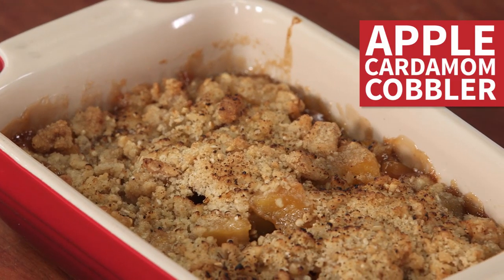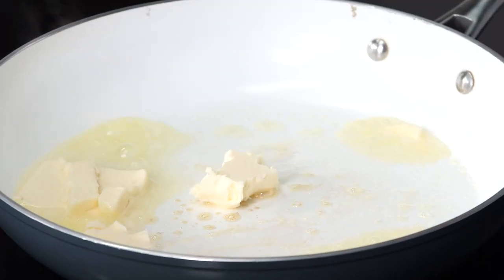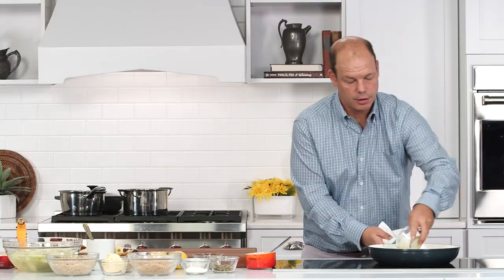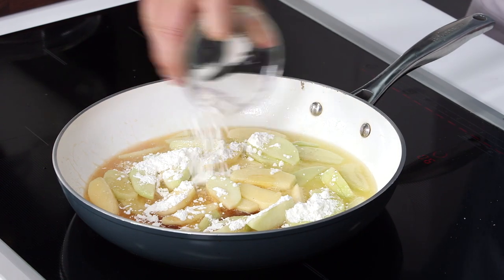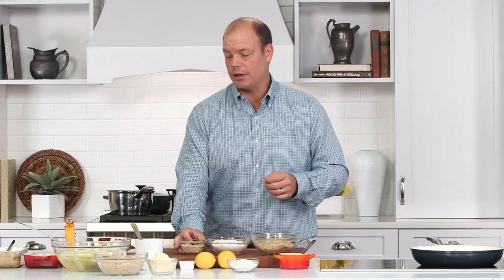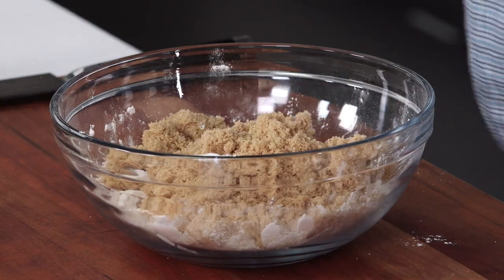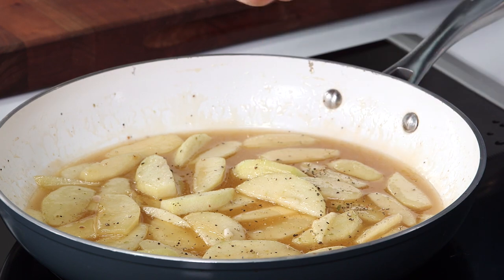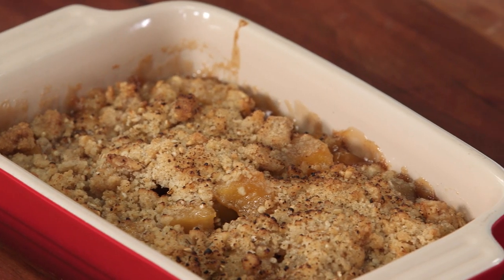Apple Cardamom Cobbler | Southern Living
A warm, spiced apple cobbler is the perfect dessert for chilly winter nights (but, that doesn't keep us from topping it with a big scoop of vanilla ice cream!). Join Chef Kevin Nashan as he walks us through one of his favorite fall cobbler recipes.

Apple Cardamom Cobbler

Filling:
Part A
7 apples (peeled, cored, and sliced)
3.5 oz. caramel (homemade or store bought)
3.5 oz. brown sugar
4 oz. butter
0.5 oz. salt

Part B
3.5 oz. brown sugar
0.5 oz. cornstarch (whisk cornstarch and sugar together to avoid lumps)
1/2 tsp. cardamom

Heat a sauté pan on high. Toss the apples with brown sugar and salt from part A. Sauté apples with the butter working quickly. Apples should be firm with a little browning. Add caramel and remove sauté pan off the fire. While still warm, add the ingredients in part B. Taste and cool down on a baking sheet.

Crumble:
1 cup flour
1 cup brown sugar
1/2 cup oats (great substitute is millet)
3 oz. butter (dice and let sit at room temperature)
3/4 tsp. cardamom
1/4 tsp. black pepper
2 lemons

In a mixing bowl, add all ingredients, making sure the butter is incorporated throughout.

Finish:
8 cobbler-style vessels

Heat your oven to 325˚.Take your 8 small vessels and fill each one with the apple/cardamom filling. Top with the crumble. Bake until brown and bubbling. Serve warm.